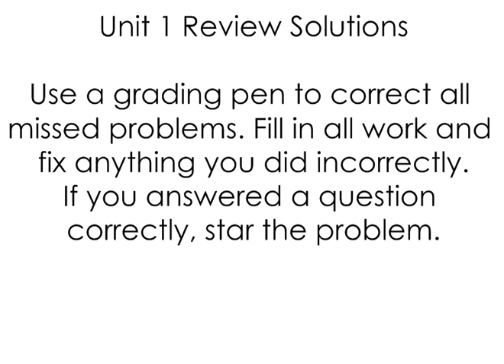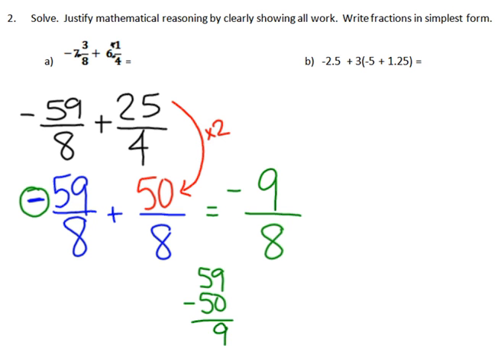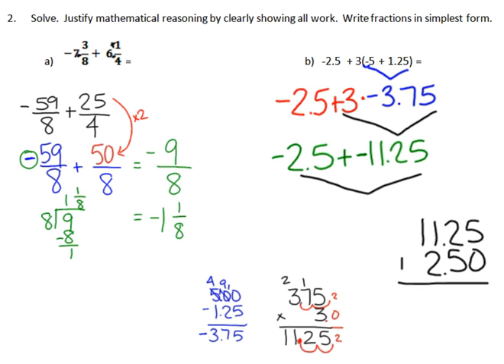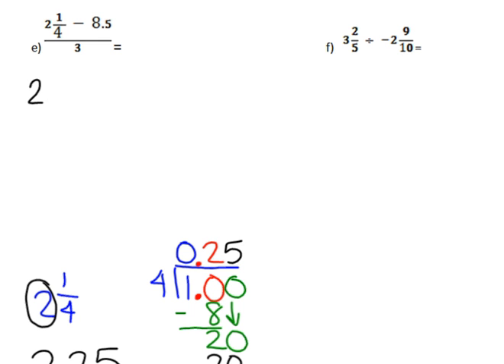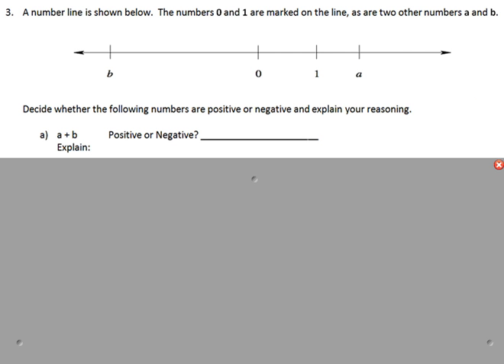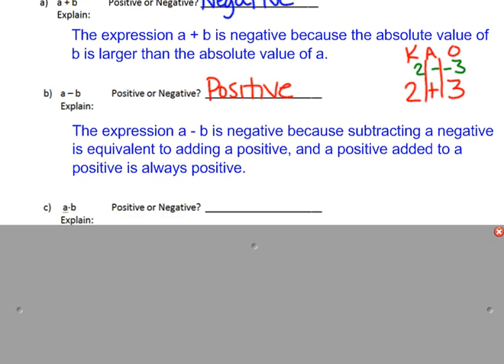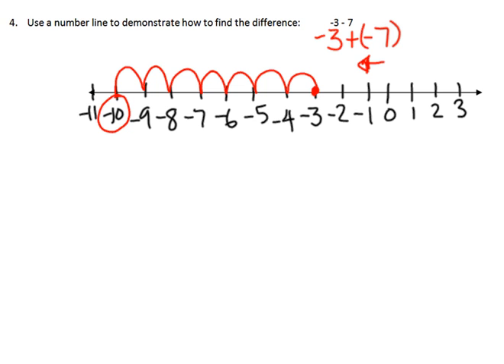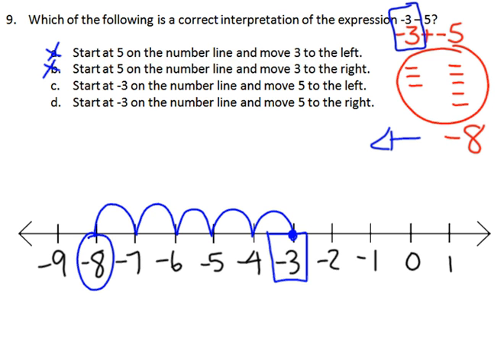Unit 1 Review Video